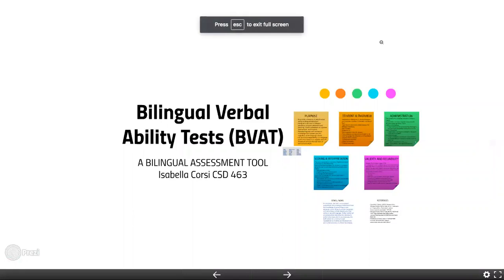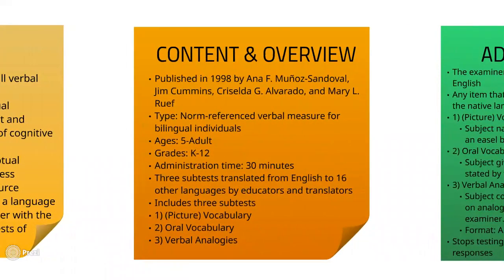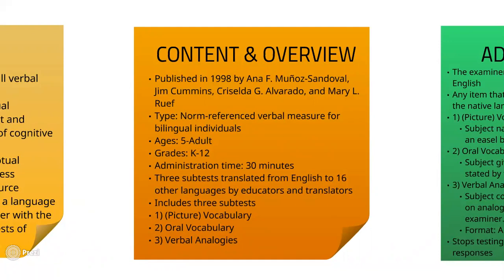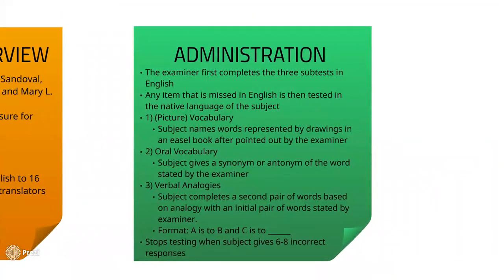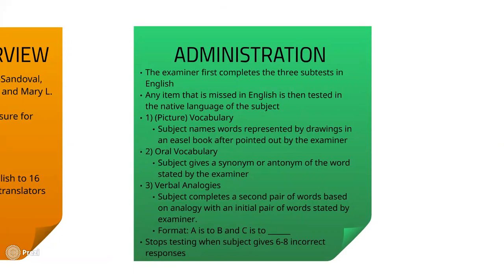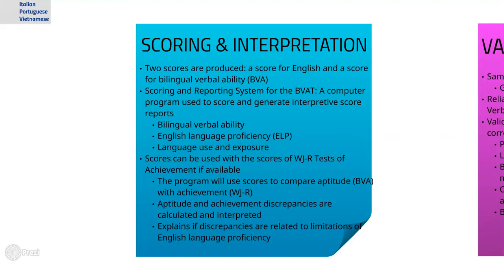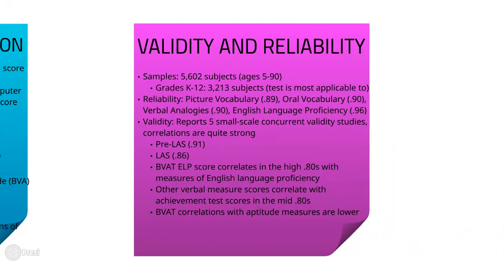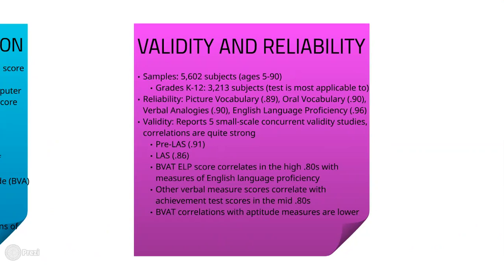Bilingual Verbal Ability Tests (BVAT) Presentation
CSD 463 Presentation